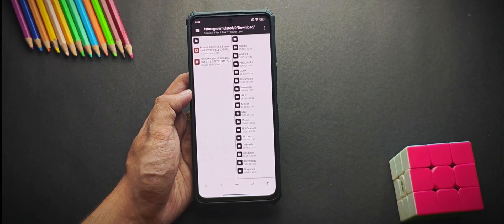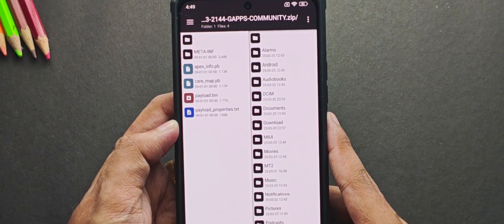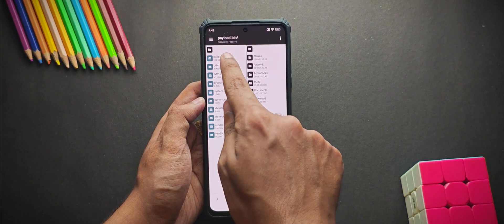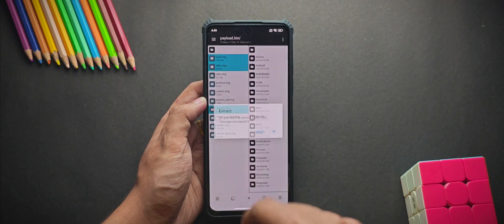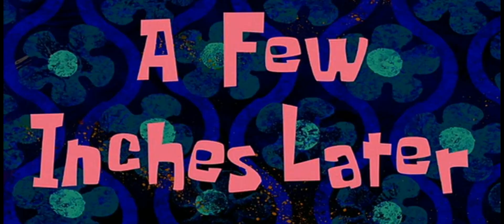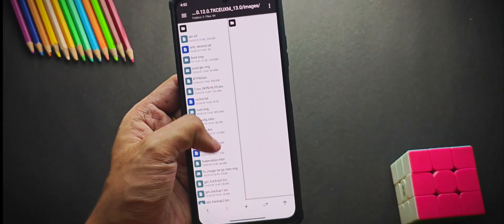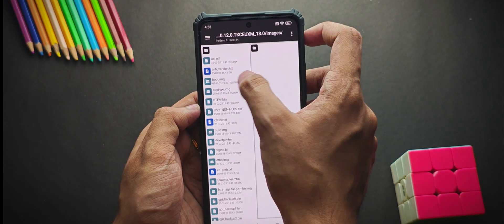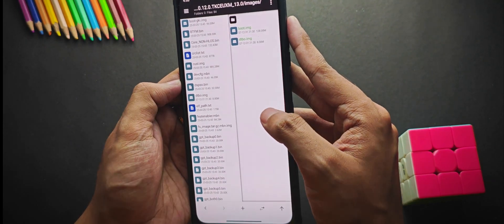WITHOUT PC !!!! Extract .img files from Any ROMs | How to Extract payload.bin ?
Hey guys, welcome back to another video and today I'm about to show you that how you can extract image files from your custom ROMs whether it's a recovery ROM or a fastboot ROM without PC... So, make sure to watch the video till the end and if you are new to the channel, hit the like and subscribe button right now .

▷▷▷USEFUL & TRENDING VIDEOS▷▷▷